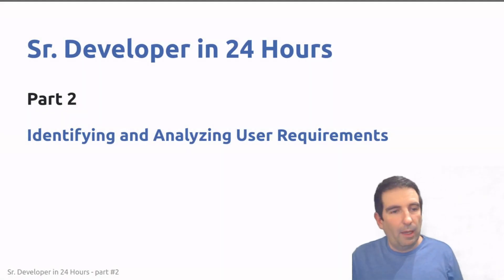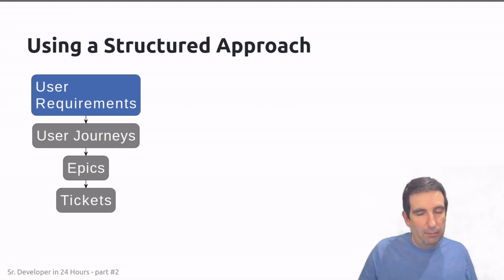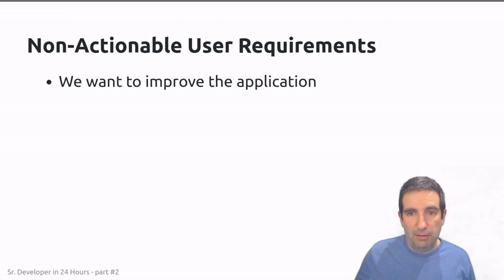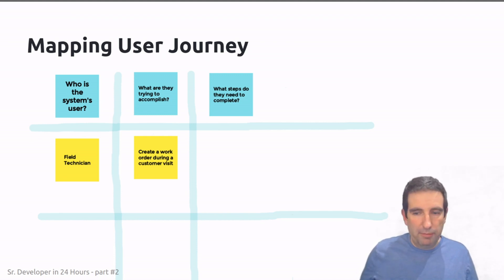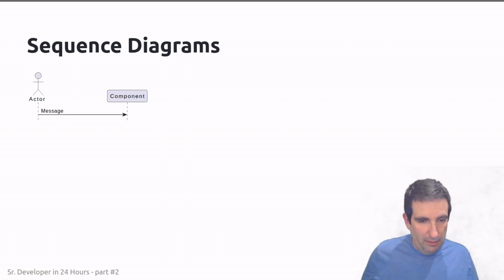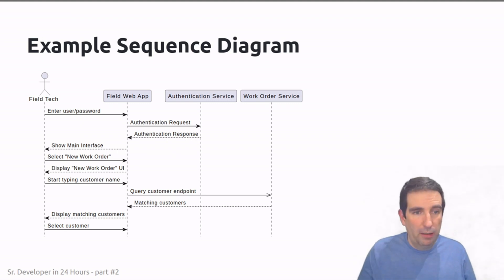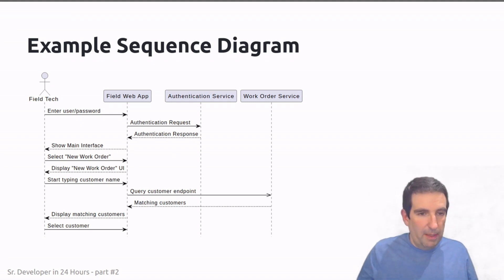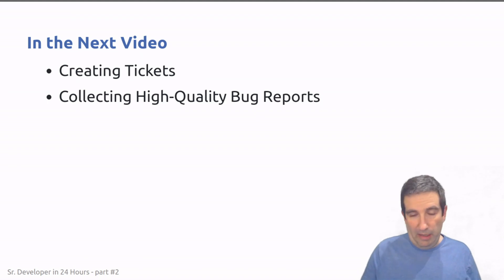Sr. Developer in 24 Hours (part 2) Identifying and Analyzing User Requirements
In this second video we talk about how to identify and analyze user requirements, with the end goal of creating high quality actionable tickets.  We use a structured approach to gather user requirements, map user journeys, create epics, and finally break it all up into bite sized tickets.